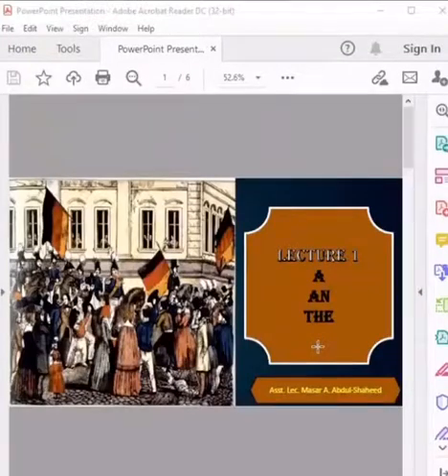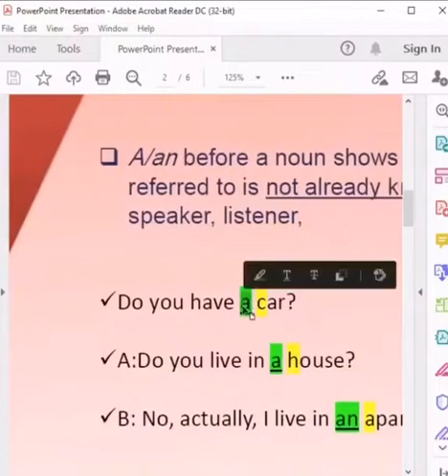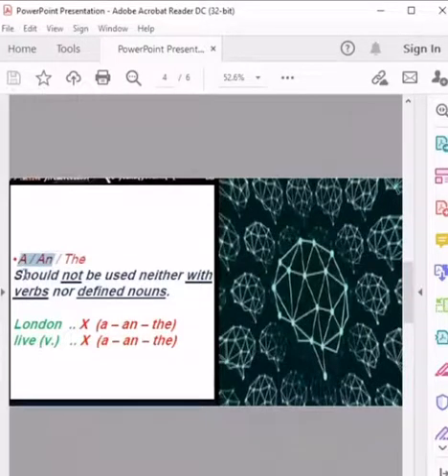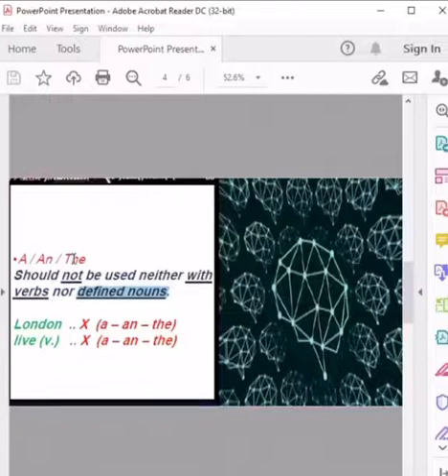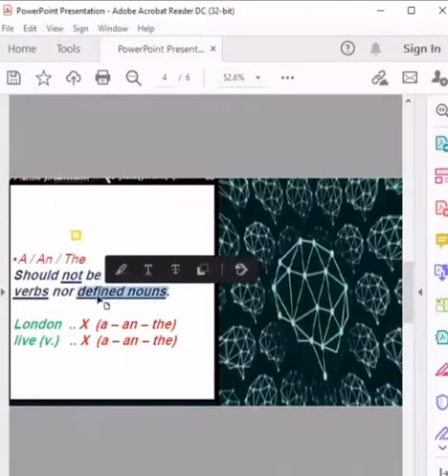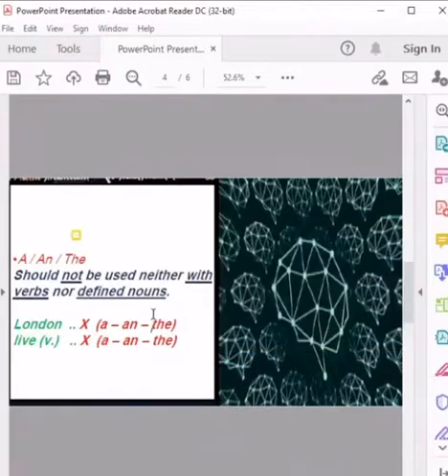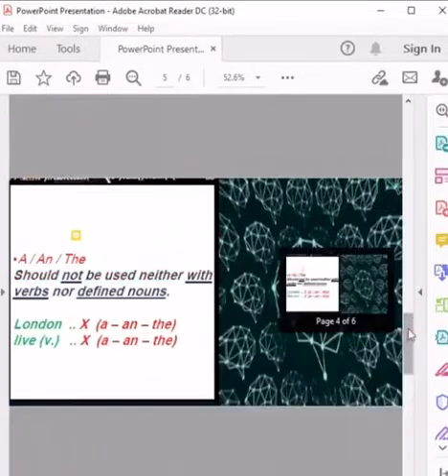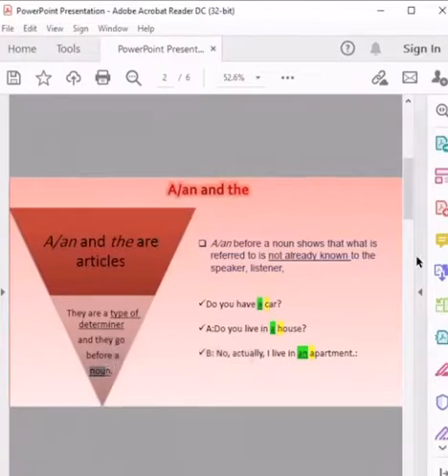الانـكلـيـزي | محـاضـرة 1 | مرحــلـة اولـــئ | قــســم تـقـنـيات الـتـخدير | م.م مـسـار عـبـاس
؏ــمـألـقـة الــتـخديــر

الــقـنـاة بـ ادارة : Anst.Karrar Haider